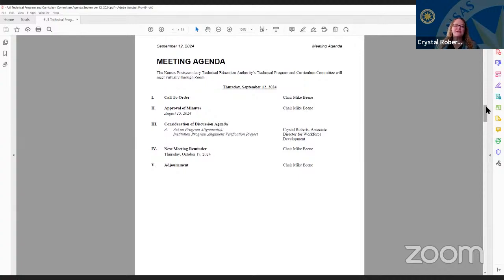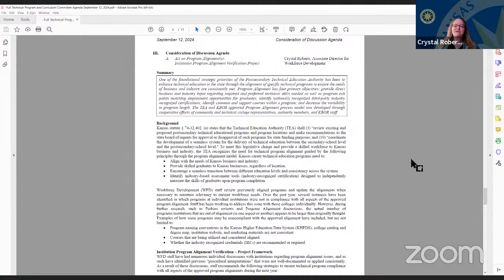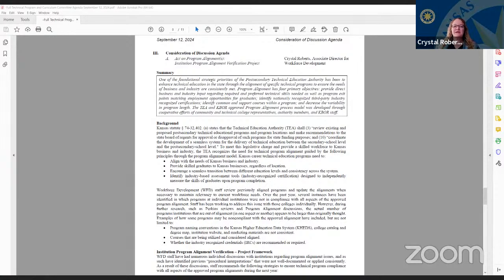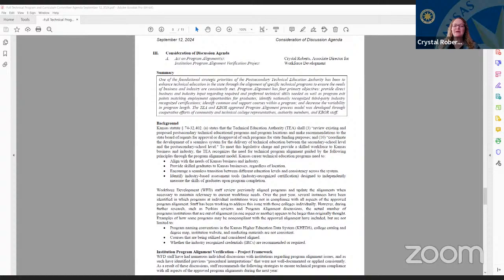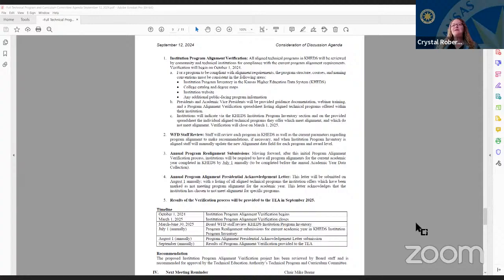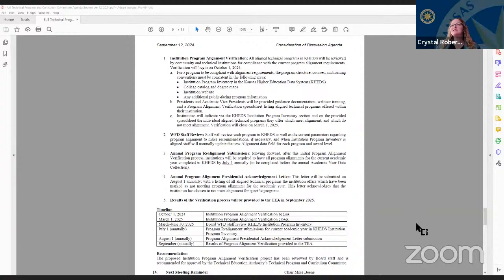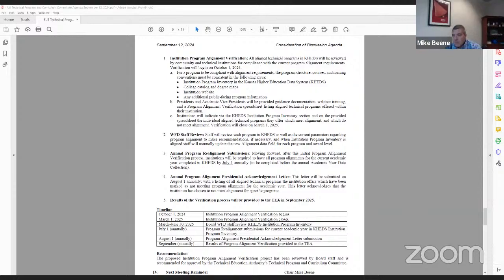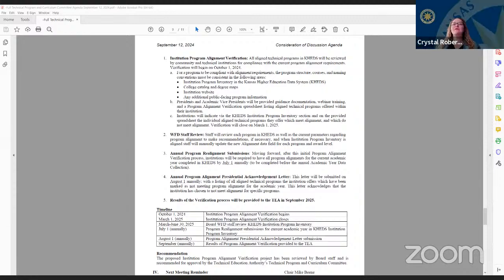TEA Technical Program & Curriculum Committee, September 12, 2024